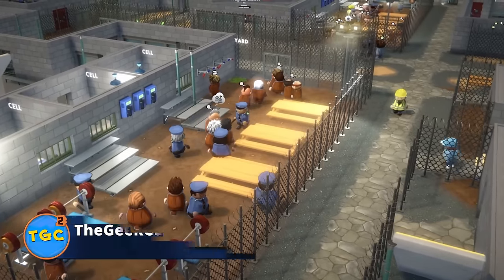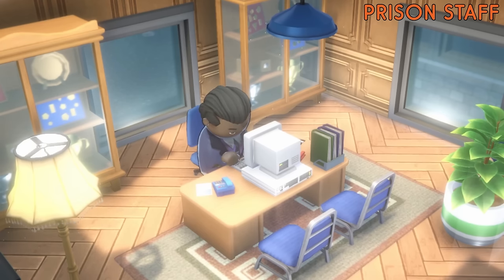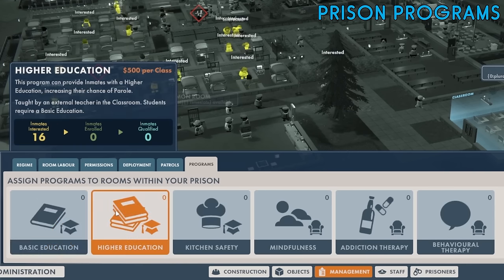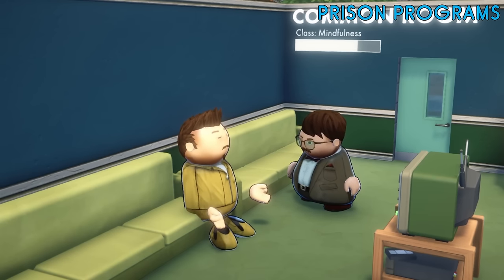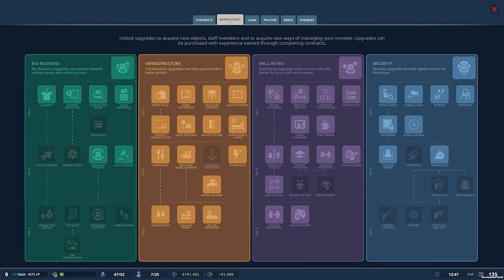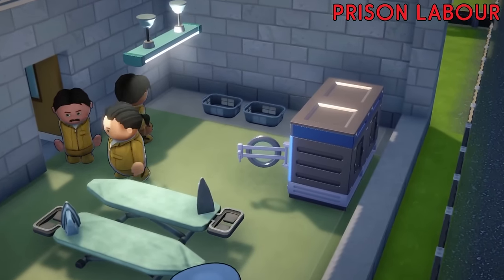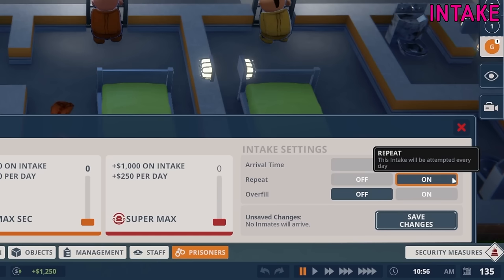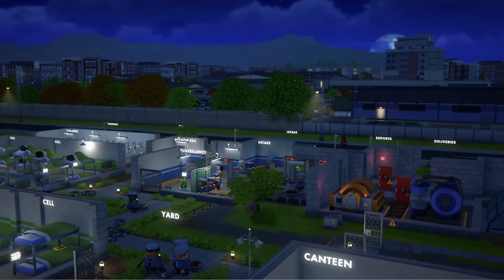Use Prison Tools to Maximize your management skills | Prison Architect Academy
Maximize the management of your prison by using the tools provided in Prison Architect 2. @TheGeekCupboard will show you how in this week's Prison Architect Academy!

⚠️ Please note: The visuals and gameplay footage showcased in this video are from earlier development phases and may not accurately reflect the final game. Anticipate improvements in quality upon release.